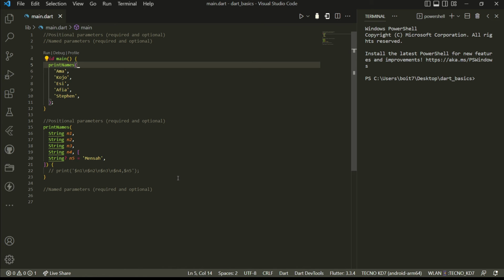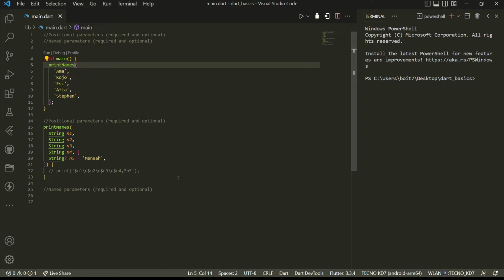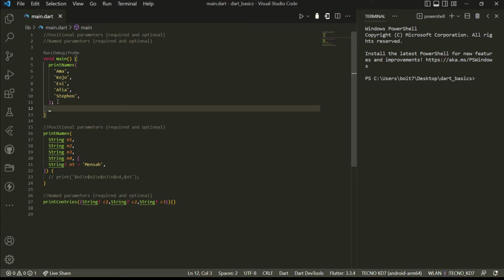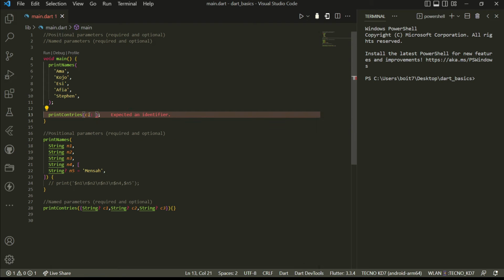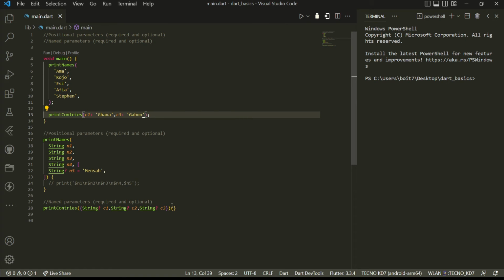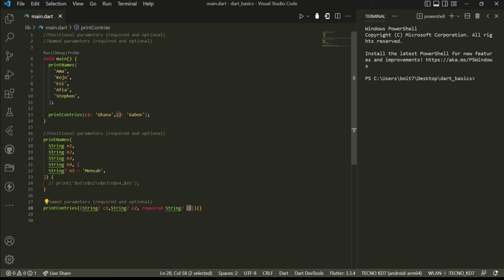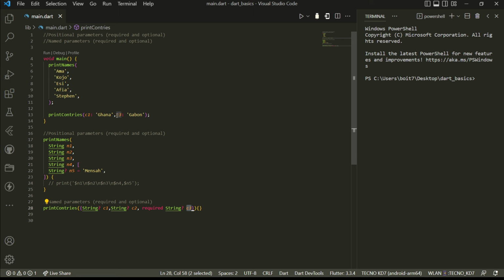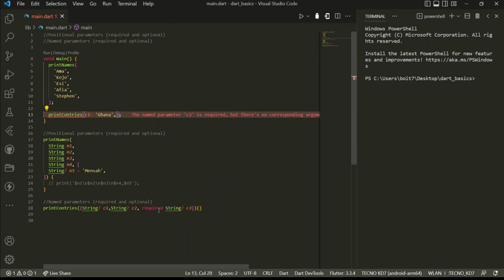Dart Function Parameter Types #2 (Named Parameters)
I am also interested in your comment.